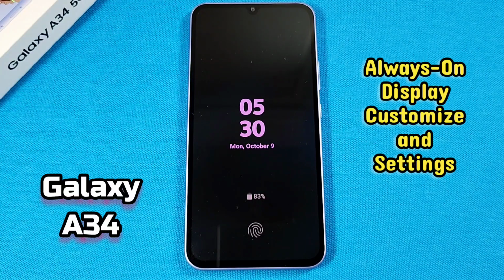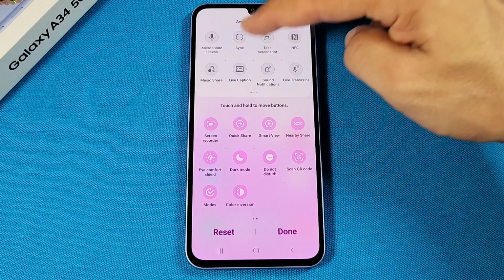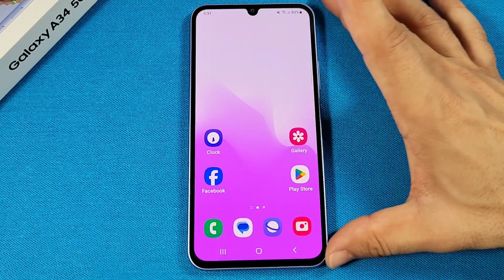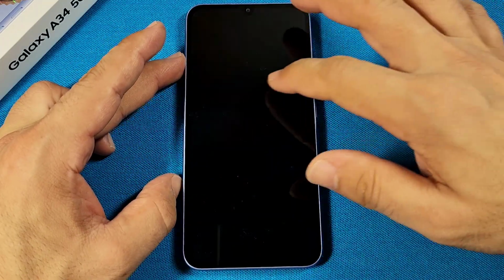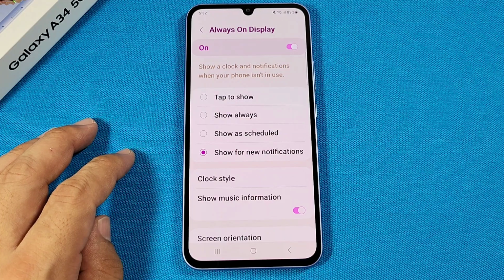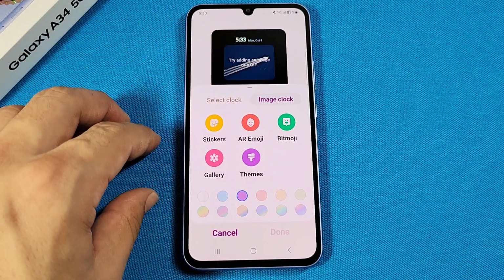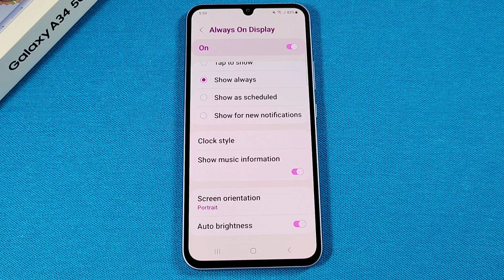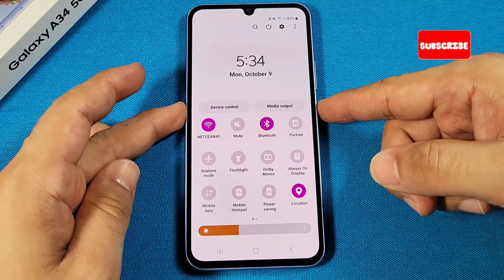Always show date and time on samsung One UI 6 or One UI 5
Galaxy S23
Galaxy S22
Galaxy A33
Galaxy A34
Galaxy A53
Galaxy A15
Galaxy S24